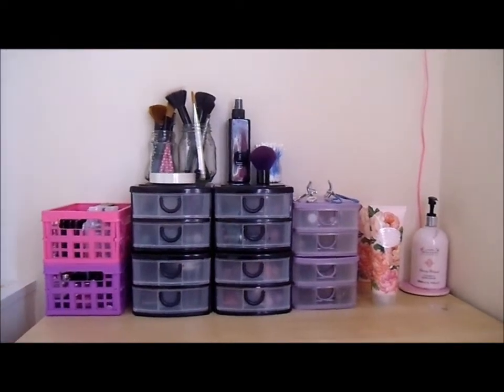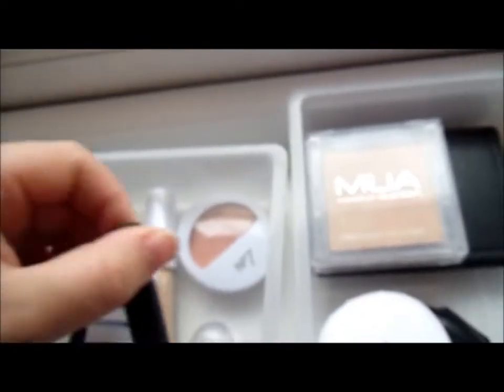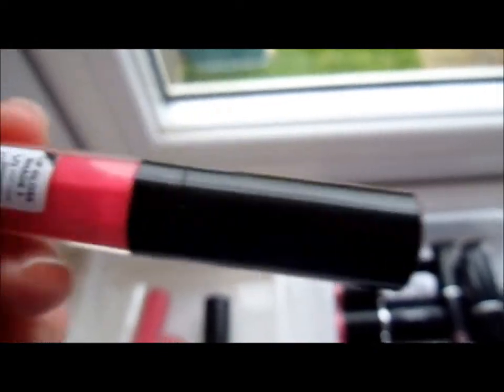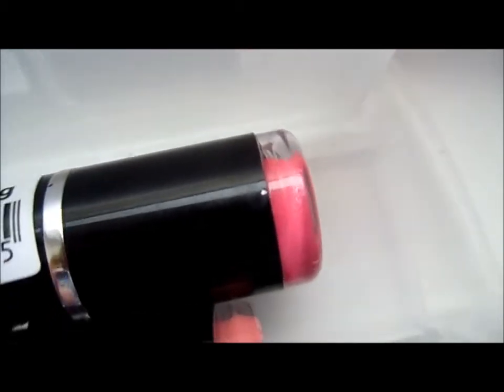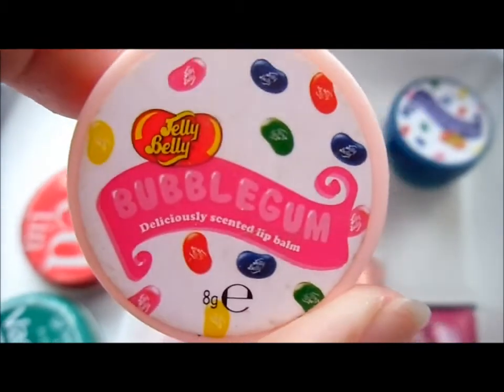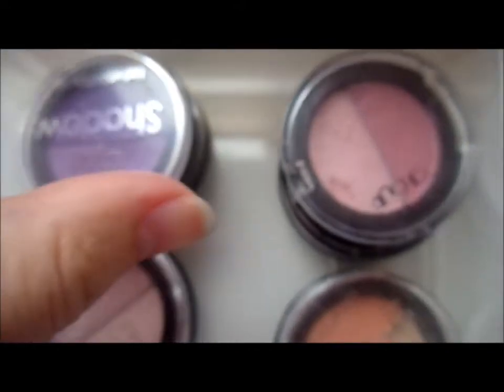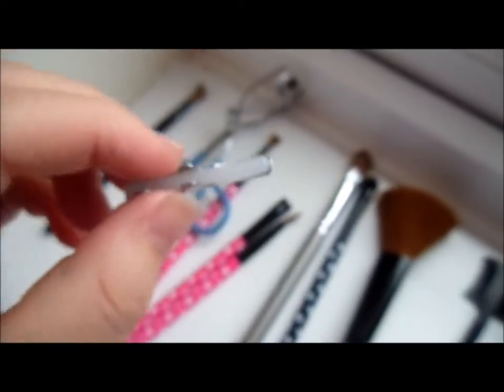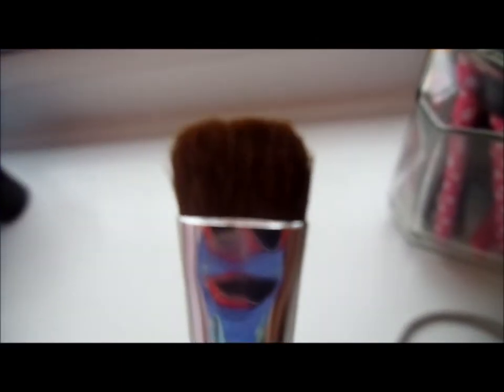Makeup collection and storage.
hey guys this is an updated makeup collection and storage by Lizzy, sorry about coughing all the time and my shaky camera skills!! x